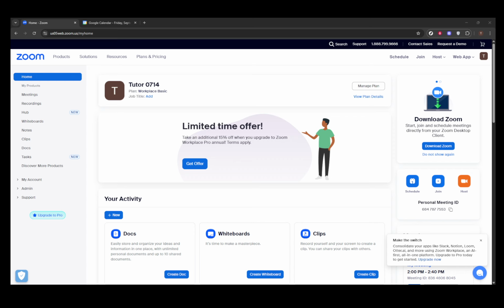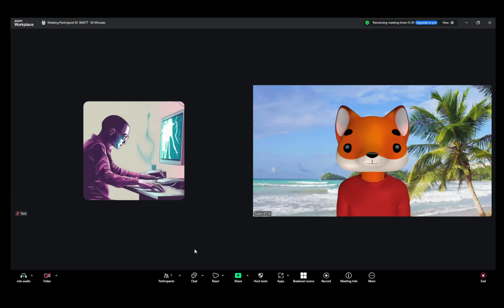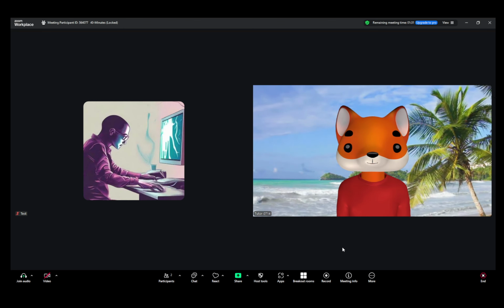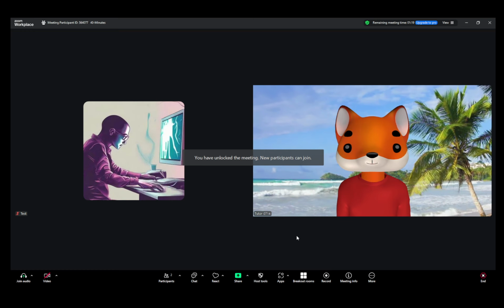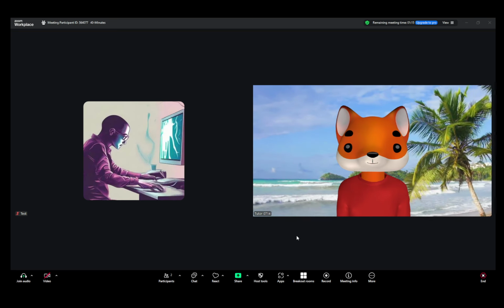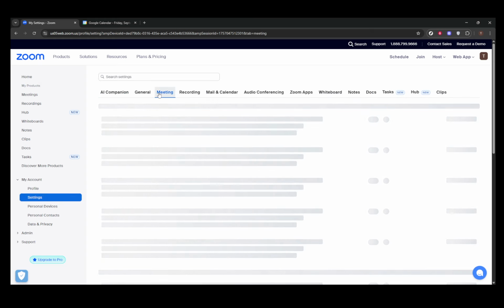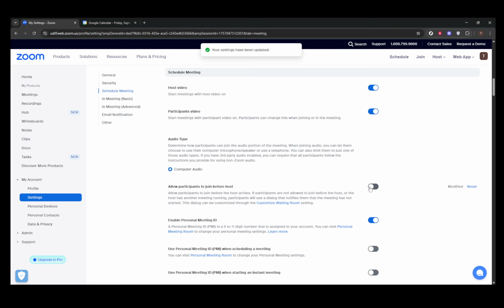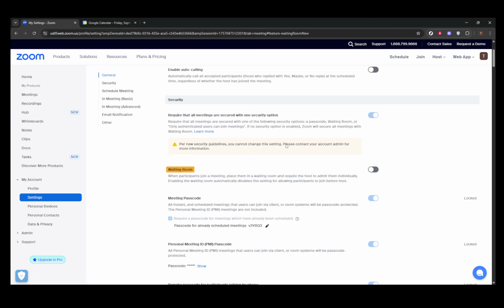How to Lock a Zoom Meeting [2026 Full Guide]